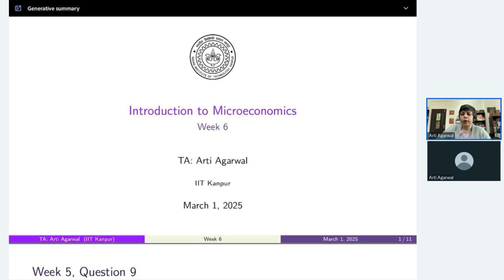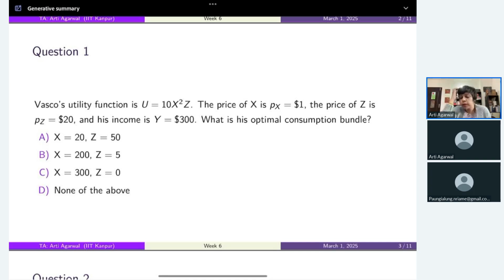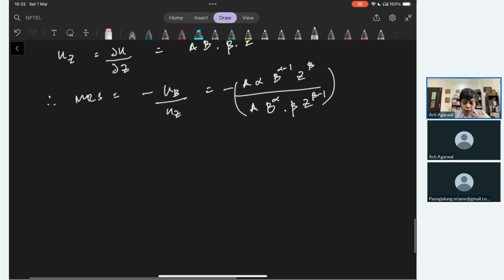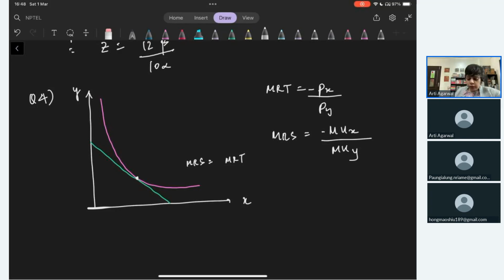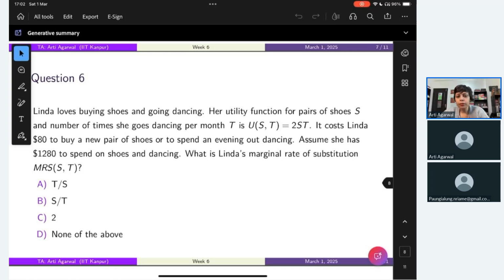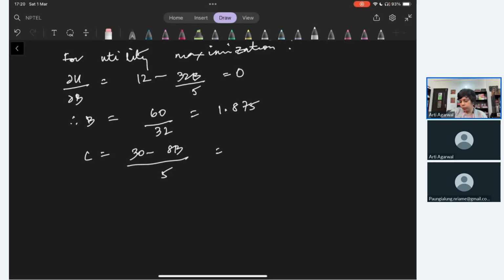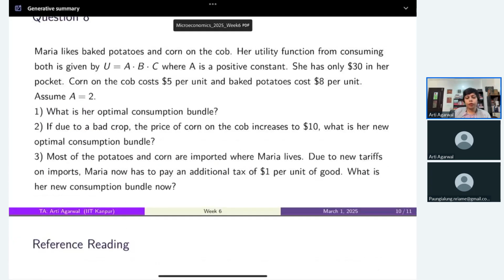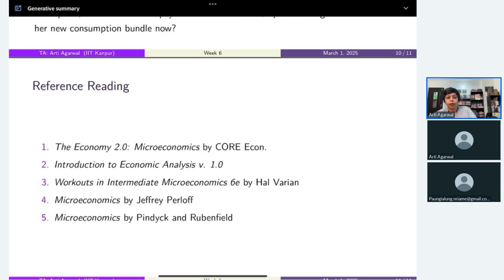Microeconomics - Week 6 - Utility Maximization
Live video from TA session on 1 March 2025